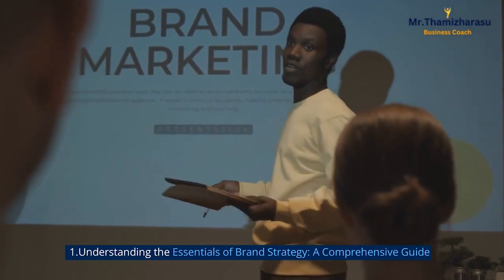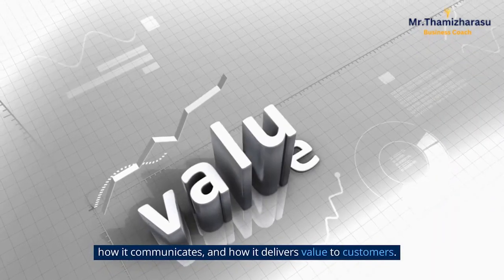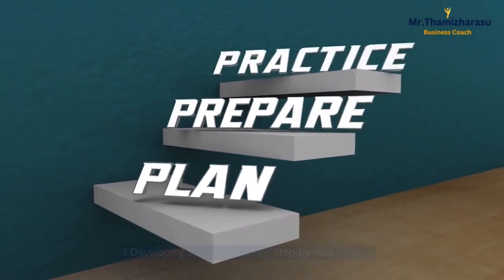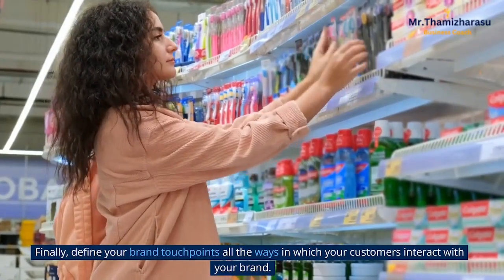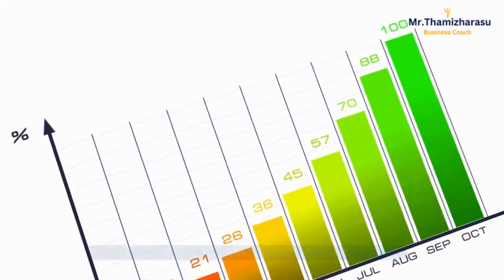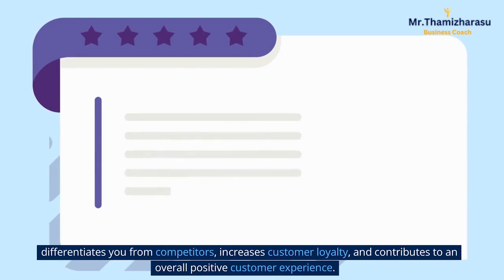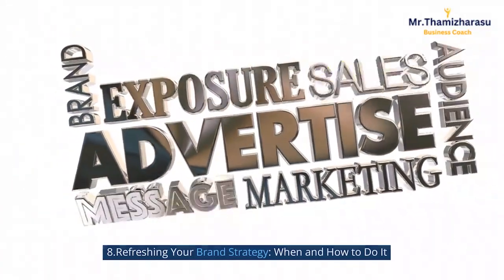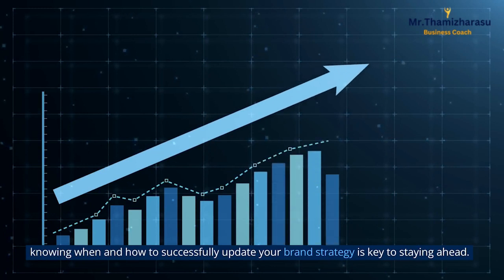brand strategy | Mastering Brand Strategy for Business Success: A Comprehensive Guide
1. Understanding the Essentials of Brand Strategy: A Comprehensive Guide

So, what is a brand strategy? A brand strategy is a comprehensive plan that focuses on long-term development and success of a brand. It influences every interaction customers have with your brand. Think of it as the blueprint of your brand, defining what your brand stands for, its goals,
 how it communicates, and how it delivers value to customers.

2. The Core Components of an Effective Brand Strategy

An effective brand strategy has several core components. These include Brand Vision, Mission, Core Values, Target Audience, Brand Positioning, Value Proposition, and Brand Touchpoints.
Each component is integral to forming a complete and cohesive brand strategy.

3. Developing a Brand Strategy: Step-by-step Process

Now, let's talk about how to develop a brand strategy. The process begins with defining your brand's mission, vision, and values. Then, identify your target audience, and analyze the competition. Establish your brand's positioning, and develop a unique value proposition.
 Finally, define your brand touchpoints and all the ways in which your customers interact with your brand.

Case Study: How Successful Brands Have Leveraged Brand Strategy

4. Take Apple, for instance. They have effectively used brand strategy to establish themselves as leaders in innovation and design. Their focus on customer experience, consistency in communication, and commitment to innovation has won them a loyal customer base and a powerful brand image.

5. The Role of Brand Strategy in Business Growth and Profitability

A solid brand strategy can be the driving force behind business growth and profitability. It helps create a strong brand identity, differentiates you from competitors, increases customer loyalty, and contributes to an overall positive customer experience.

6. Digital Age Brand Strategy: Integrating Online and Offline

In today's digital age, integrating online and offline elements in your brand strategy is essential. Your brand should offer a seamless customer experience, whether interacting online, on social media, or in a physical store.

7. Measuring the Success of Your Brand Strategy

It's vital to measure the success of your brand strategy. You can use Key Performance Indicators,
 like brand awareness, brand reputation, brand loyalty, brand equity, market share, social media engagement, website metrics, customer acquisition cost, and return on investment.

8. Refreshing Your Brand Strategy: When and How to Do It

There will come a time when your brand strategy needs a refresh. Whether it's due to decreased market relevance, changed business goals, mergers, or poor performance metrics, knowing when and how to successfully update your brand strategy is key to staying ahead.

9. Avoiding Common Pitfalls in Brand Strategy Development

It's also important to avoid common mistakes in brand strategy development. These can include a lack of clear brand purpose, neglecting the target audience, inconsistent brand messaging, failure to differentiate, ignoring brand evolution, and not measuring success.

10. Brand Strategy Tools and Resources to Kickstart Your Journey

Lastly, there are numerous tools and resources that can help you develop and execute your brand strategy. From market research tools like Survey Monkey and Google Trends to branding agencies like Interbrand, social listening tools like Brand Watch, and design tools like Canva, there are plenty of resources available to aid you in your brand strategy journey.

Remember, a well-crafted brand strategy acts as a compass for your business, guiding every decision and action. Stay adaptable,
 keep learning, and your brand is sure to thrive.